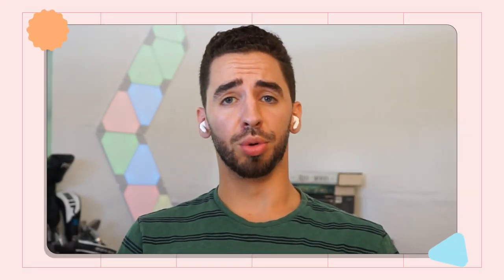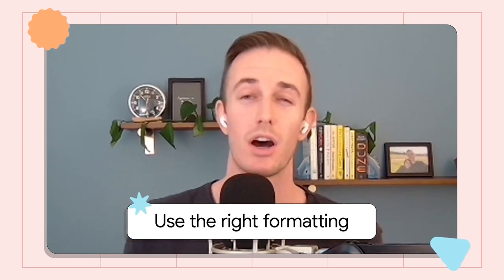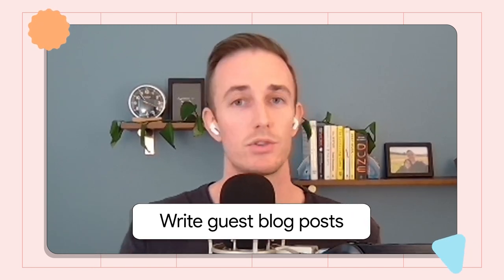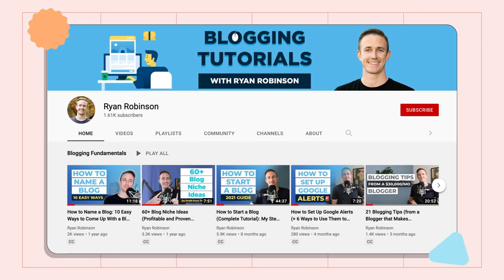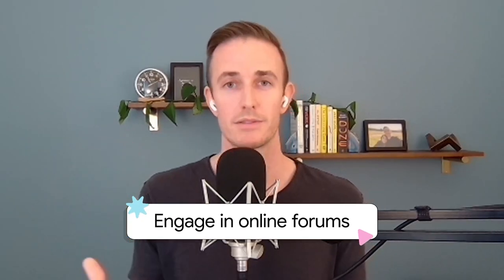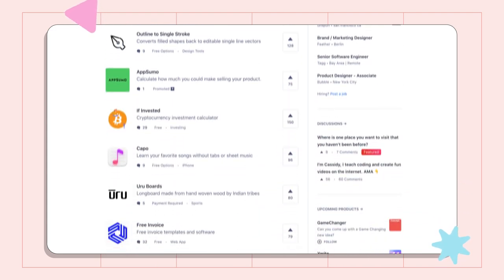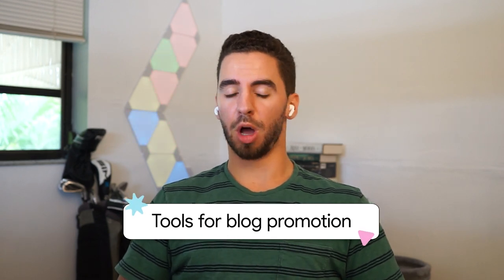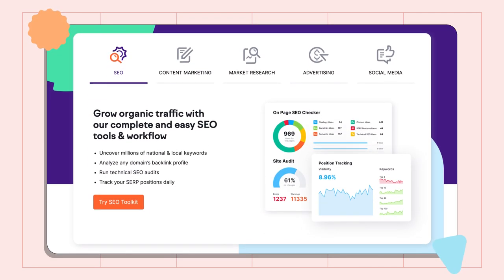5 Ways To Promote And Grow Your Blog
Blogger Ryan Robinson attracts over 500K monthly readers and so can you! Follow along as he shares his top tips and tools to help you promote your blog and reach more readers.

Chapters:
0:00 Introduction
0:39 Get your content to the point
1:14 Pitch for guest blog posts
1:48 Be present on video platforms
2:19 Reach the right people
2:55 Engage in online forums
3:39 Top tools for blog promotion
4:35 Wrap up